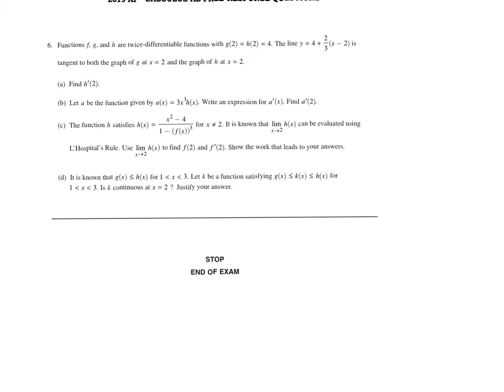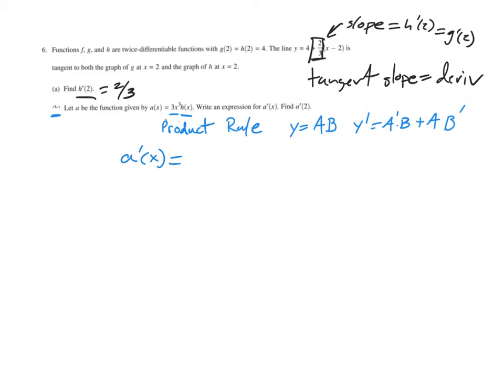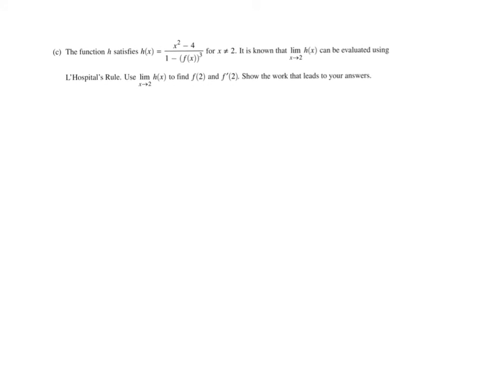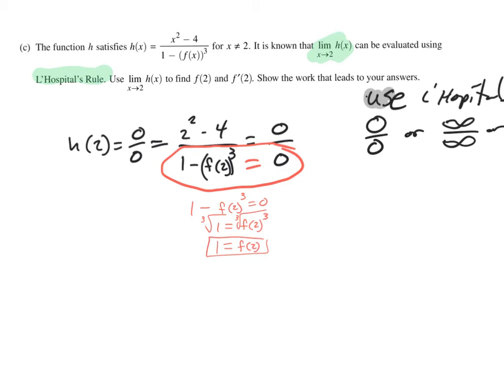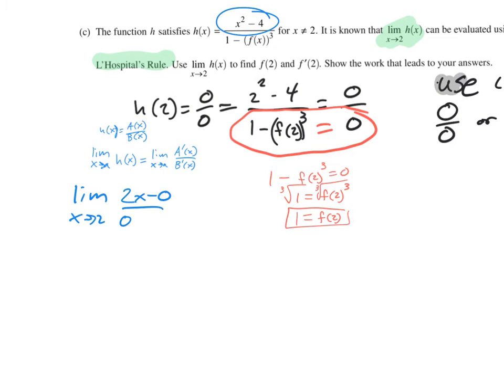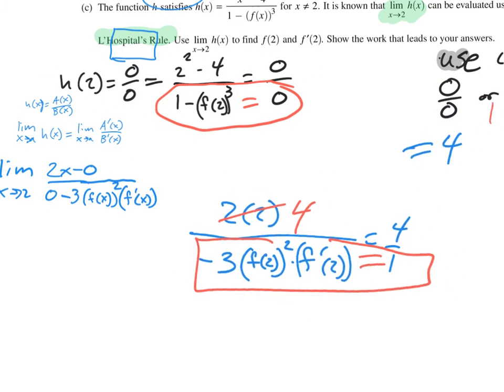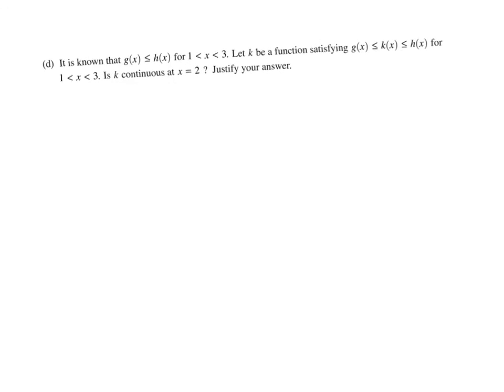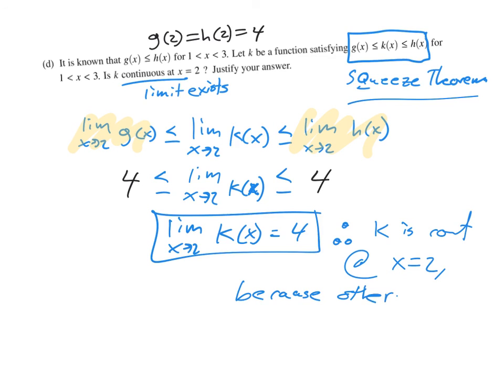2019 FRQ #6 AP Calculus AB